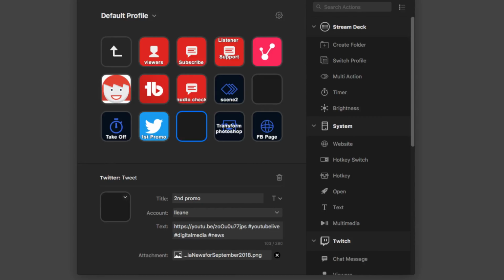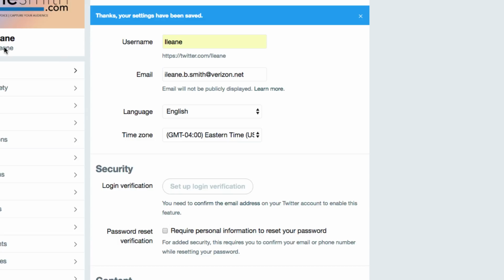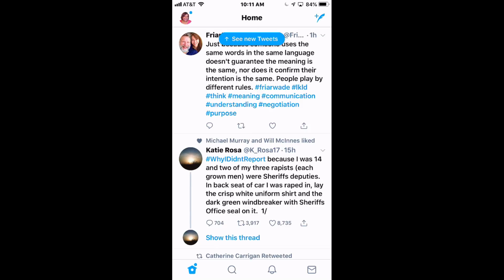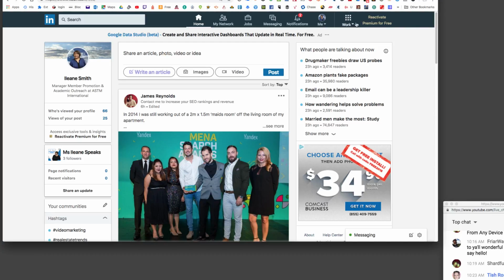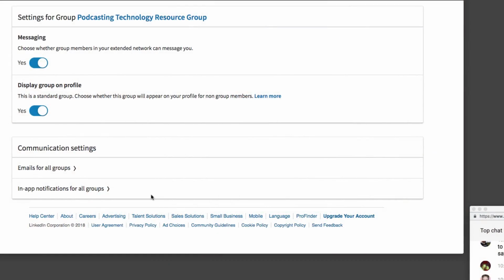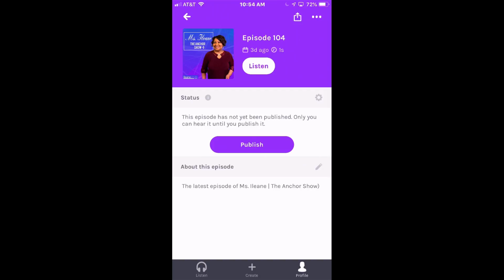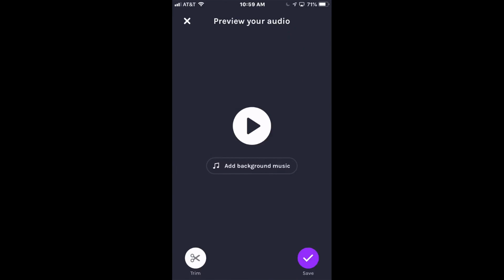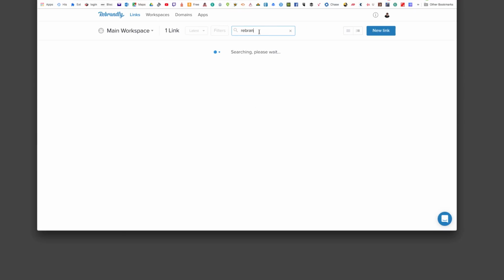Digital Media News and Updates for September 2018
In this digital media news update we take a look at what's new in  popular apps like:

Twitter Timeline and favoriting live streams
LinkedIn Groups
Anchor
BONUS CONTENT: Rebrandly

It would be great if you gave this video a like.